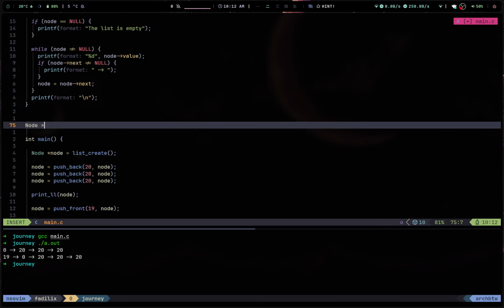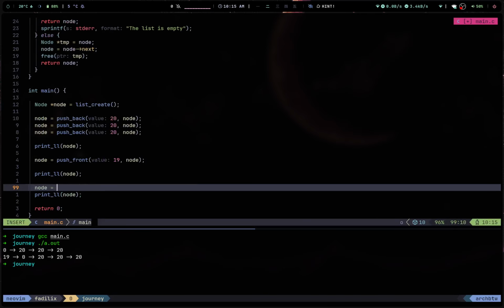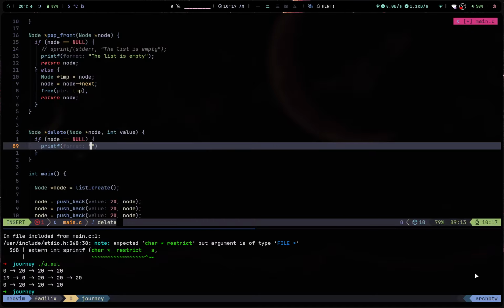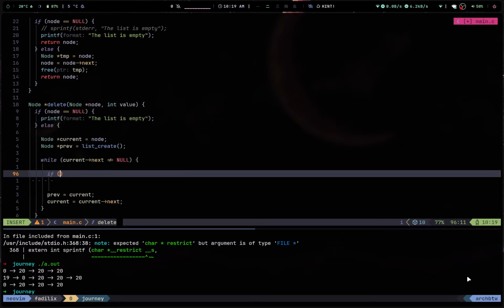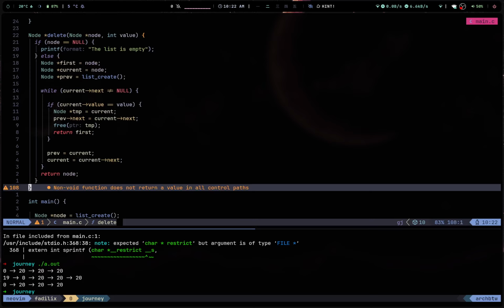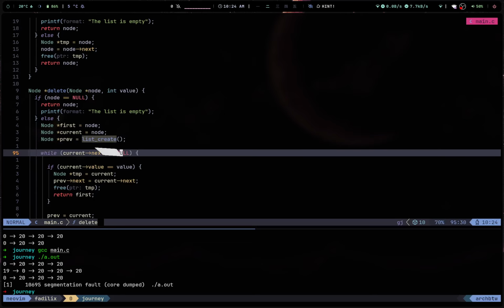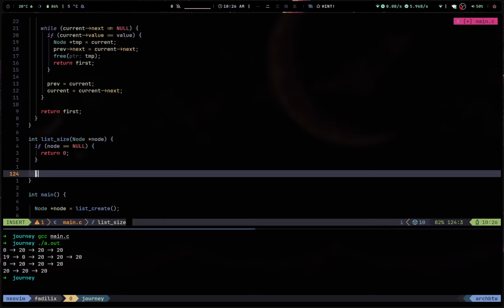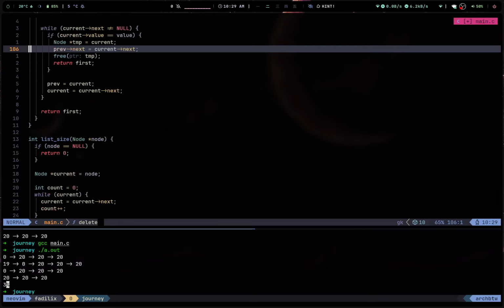coding a linked list in C (oh boy)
in this session, we add more functionality to our singly linked list project, focusing on pop, delete, and size. as you can see from the terminal output, we hit some classic c programming hurdles with segmentation faults while trying to manage pointers and memory. thanks for following along on this journey.